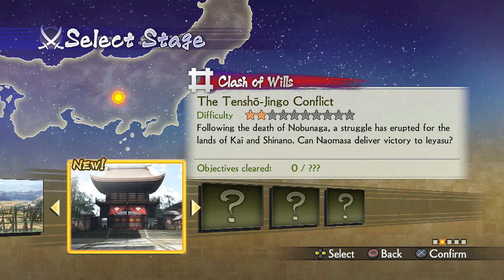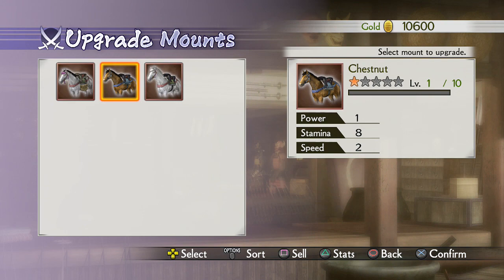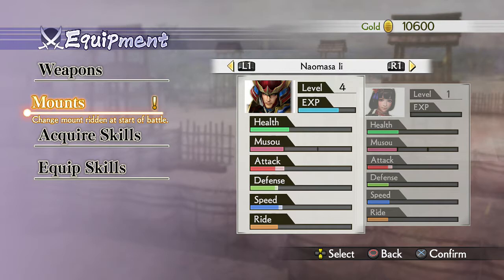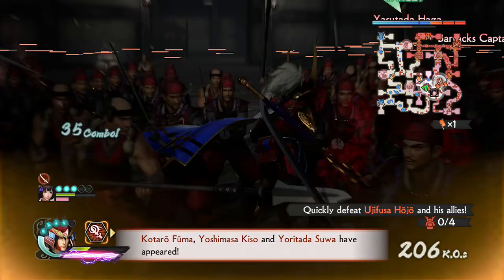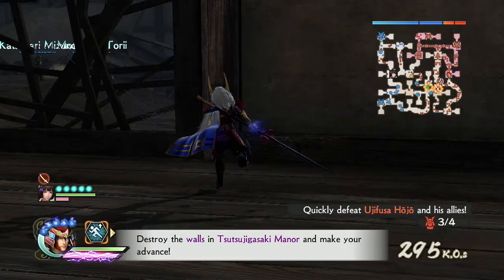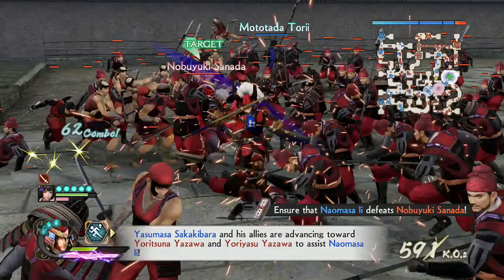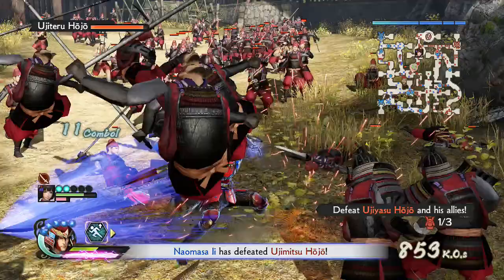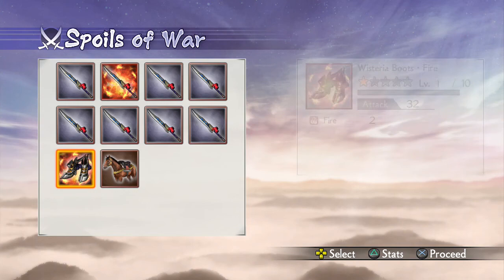Samurai Warriors 4-II | Let's Play Ep.2 | Mother & Son [Wretch Plays]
Let's play Samurai Warriors 4-II!  Time for Naotora to join her adopted son on the battlefield against the Takeda and Hōjō clans, but Naomasa's headstrong behavior is winning him no allies.